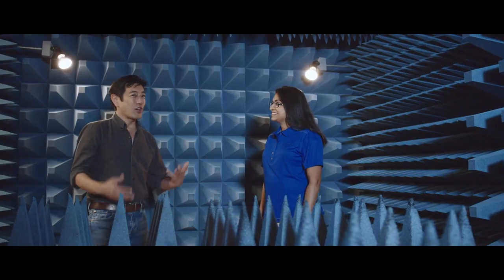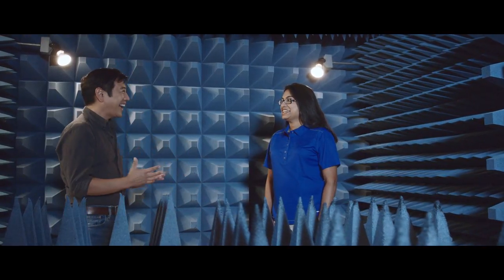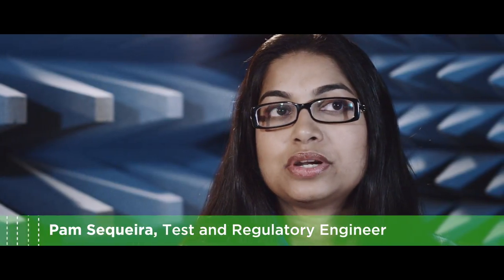Fact or Fiction: Smart Meter RF Emissions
Grant Imahara visits the Sensus anechoic chamber to understand the minimal levels of RF transmissions by smart meters.